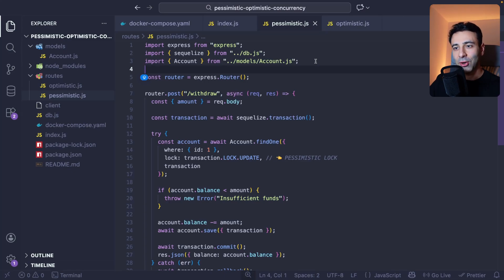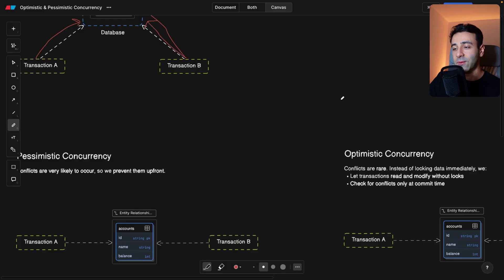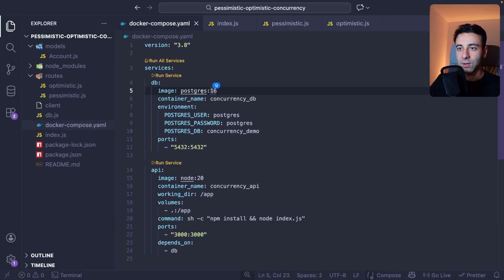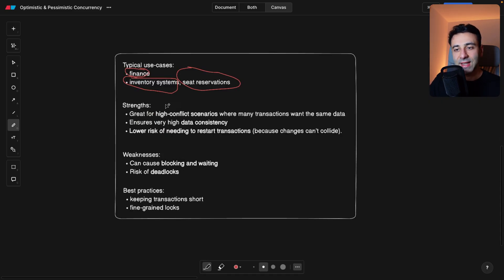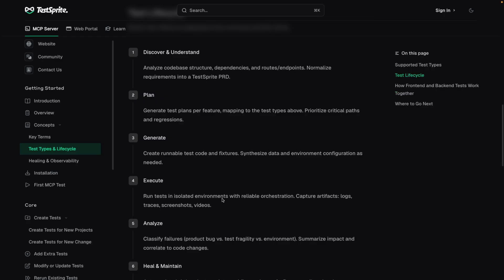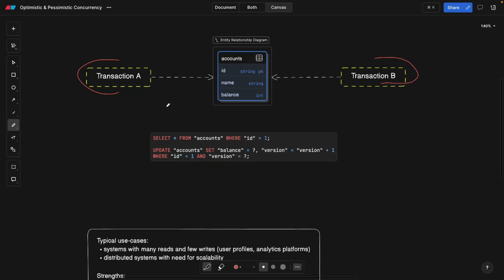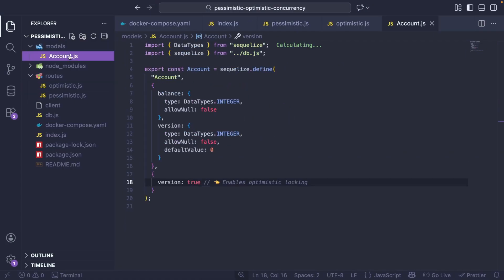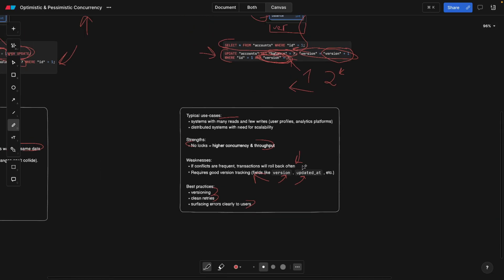This is something every backend developer should know (Concurrency)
Pessimistic and Optimistic Concurrency is a tricky topic when it comes to distributed transactions and working with databases. In this video, we're going to learn their differences, how it looks in raw SQL queries as well as in a Node.js application with Sequalize and Postgres.

🕒 Timestamps:
0:00 What is concurrency
1:30 Pessimistic concurrency
6:05 TestSprite
7:33 Optimistic concurrency